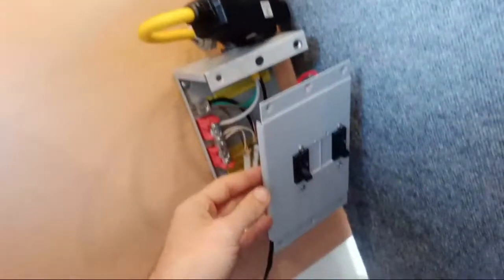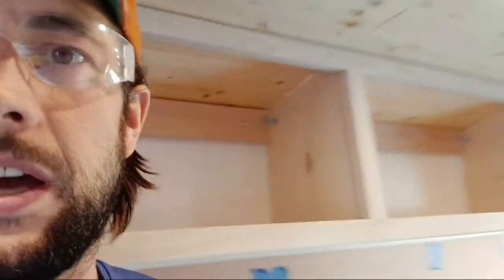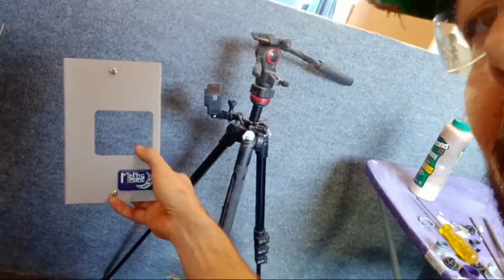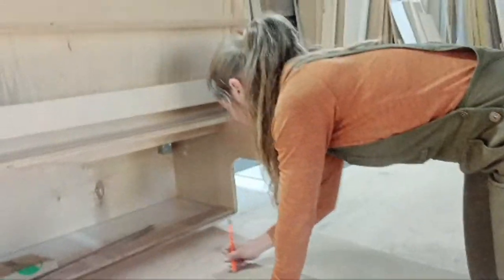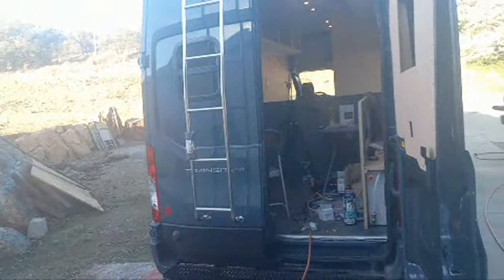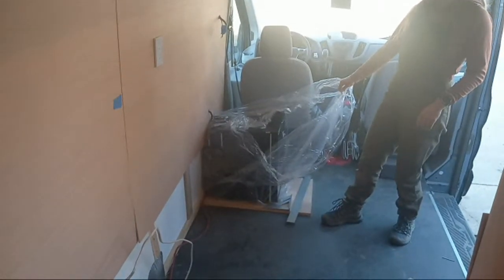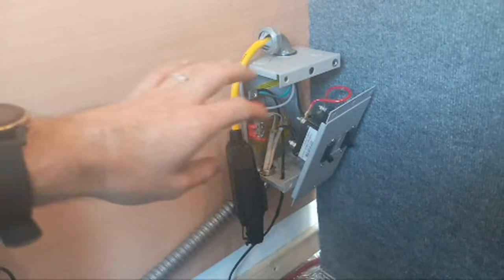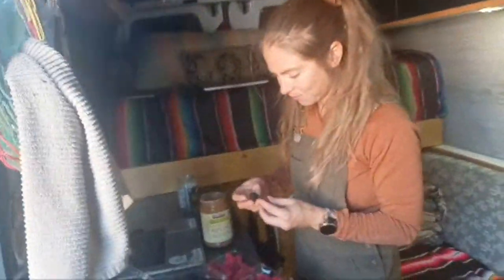Live Van Conversion | Wiring the Aims Power Inverter Live! -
We went live to share with you a behind-the-scenes look into a day in the shop.  We will do more so check back!

Sign up for the Vankookz Van Build Masterclass Here!

Here are a few products we used for the power station
Aims Power Inverter
Renogy DC to DC MPPT Charge Controler

Today we are wiring the Aims Power Inverter for our 120V AC outlets.  We also show off our progress on the van build.  We also give a tour of our shop where all the magic happens.

Thanks, Kookz for being there with us!